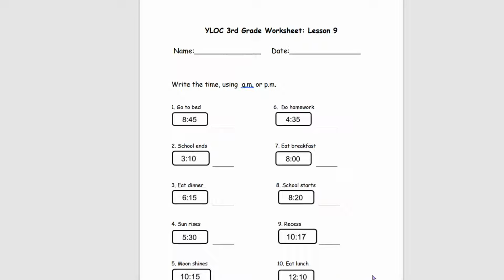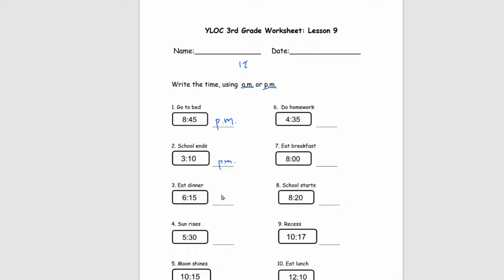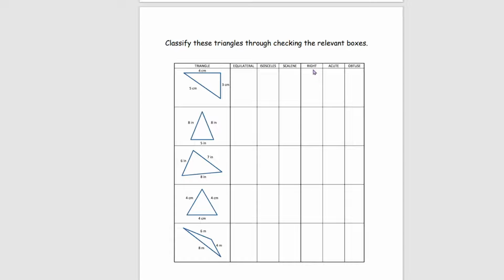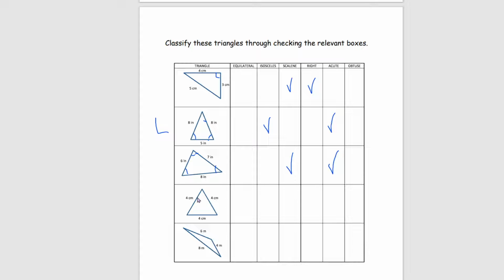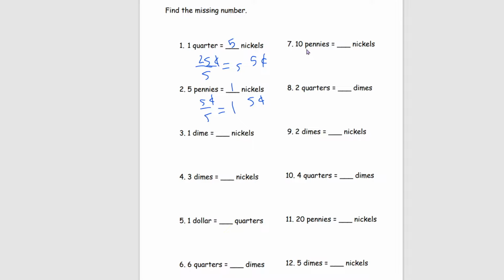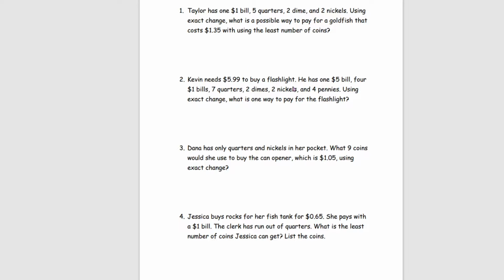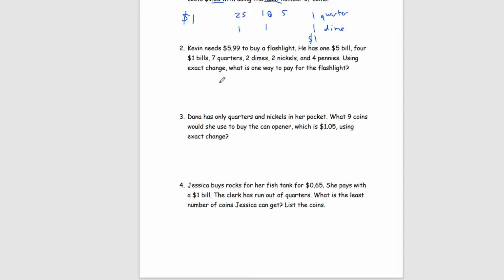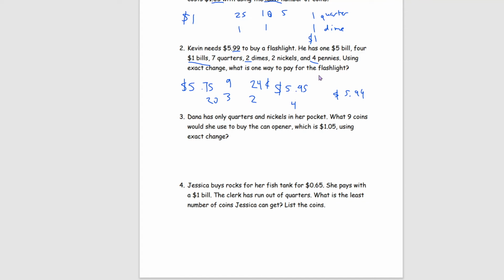3rd Grade Math Lesson 9